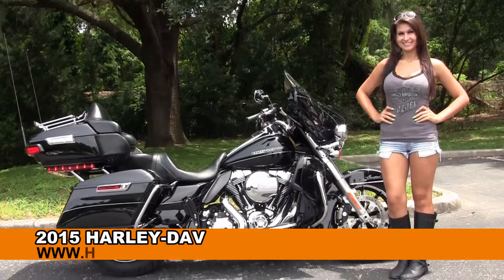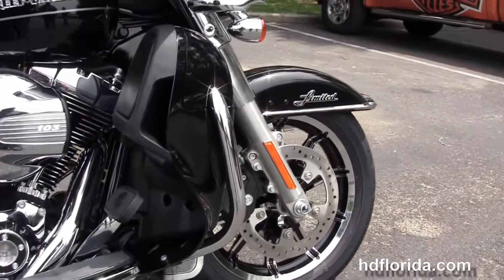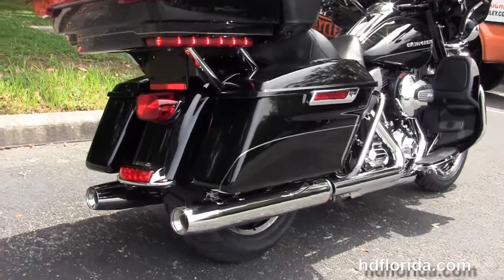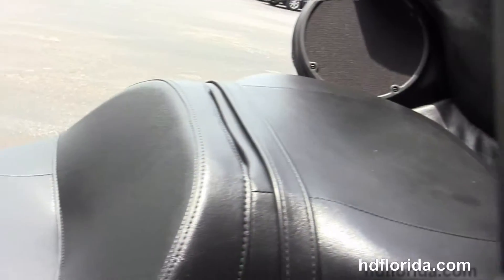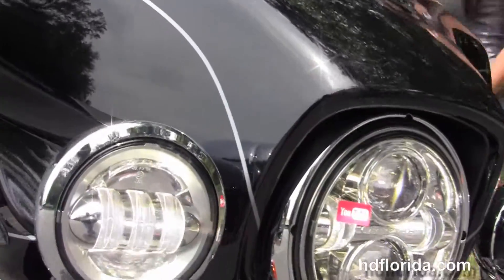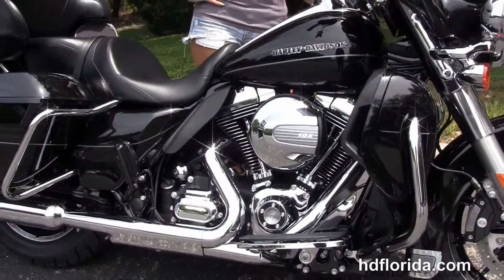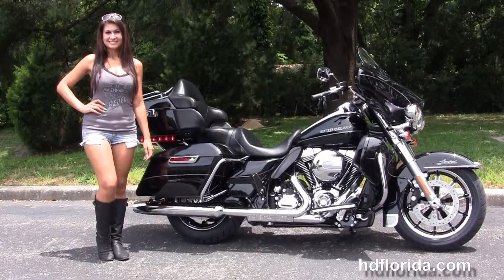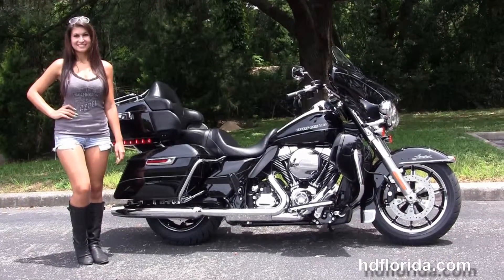New 2015 Harley Davidson Limited Low Motorcycles for sale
For more information on Price, Colors, Specs and Reviews

NPR
Stock#G15353